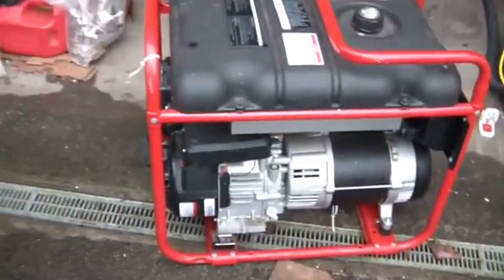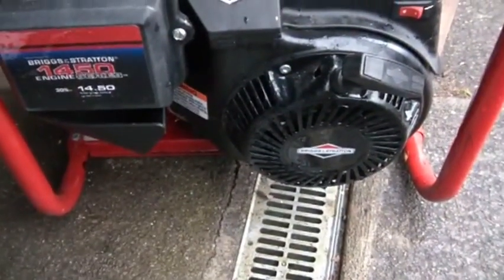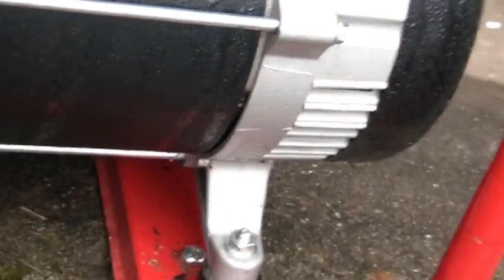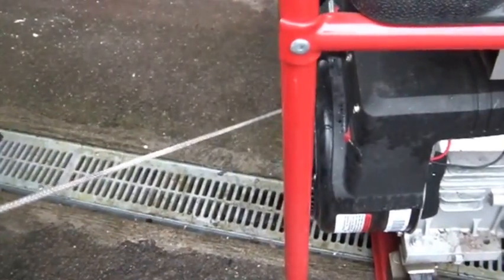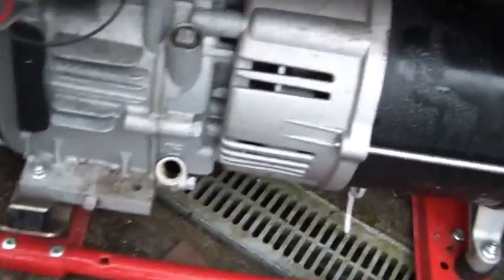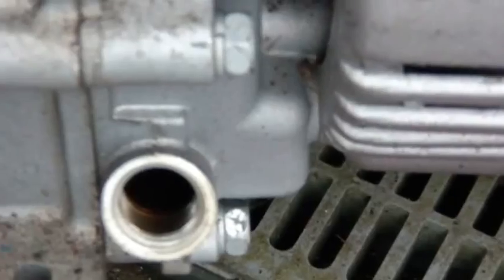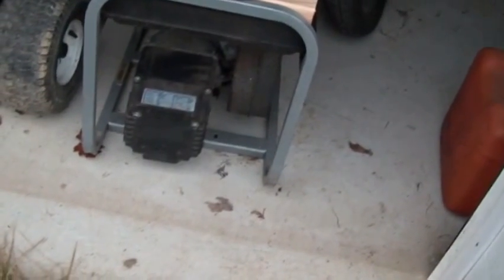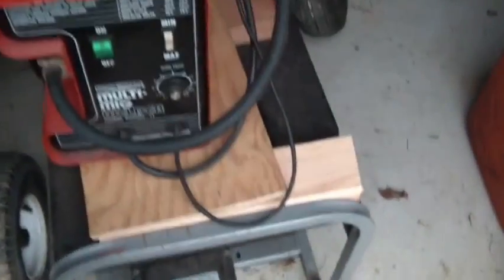12 10, Fixing dead Briggs on Generator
12_10_12, Trouble shooting a Briggs and Strattion engine on a Troy Built Generator, No compression. Disassembly.